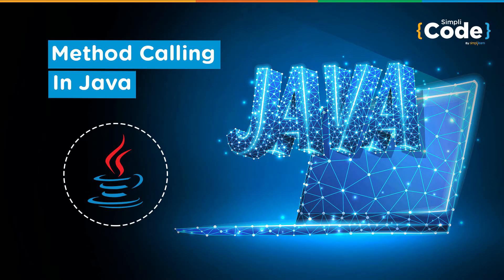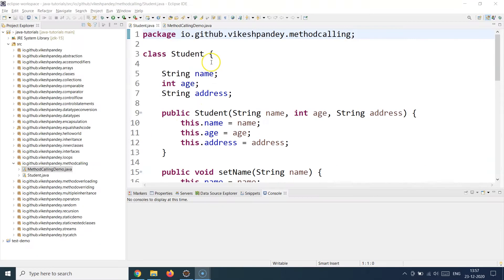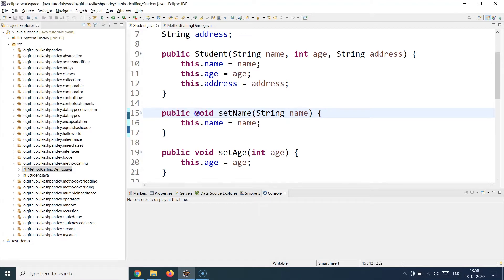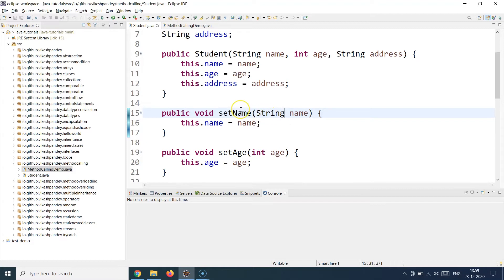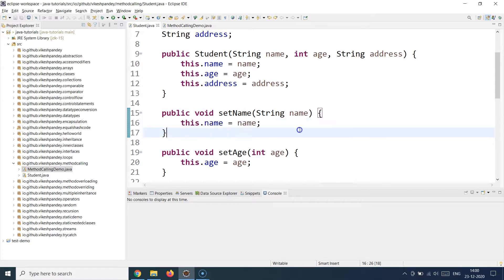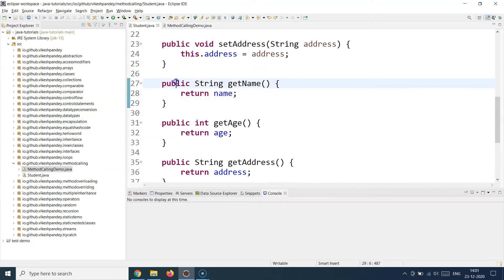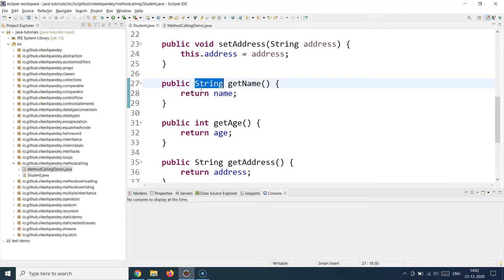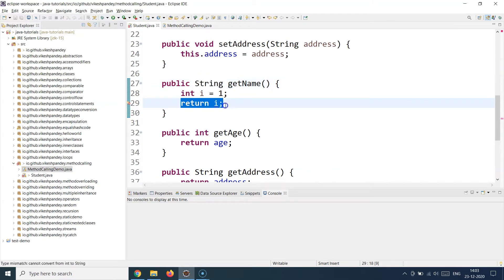Java Tutorial For Beginners | Method Calling In Java | Calling Methods In Java | SimpliCode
Methods are an important part of any Java application code. So it is important for you to know about methods and their usage.

This Simplilearn video on 'Method Calling in Java' covers everything about methods and how to implement and call these methods within a Java program

Java Certification Course Key Features:
1. 70 hours of blended training
2. Hands-on coding and implementation of two web-based projects
3. Includes Hibernate and Spring frameworks
4. 35 coding-related exercises on Core Java 8
5. Lifetime access to self-paced learning
6. Flexibility to choose classes